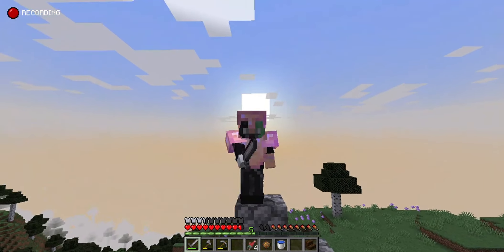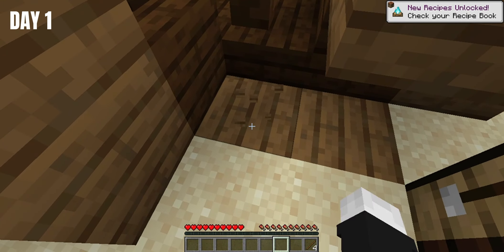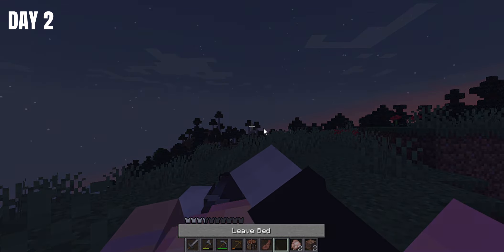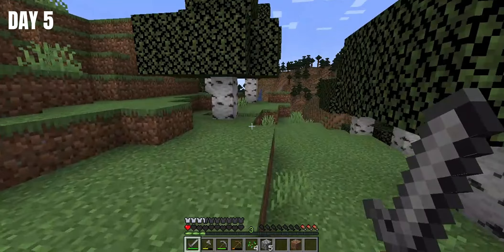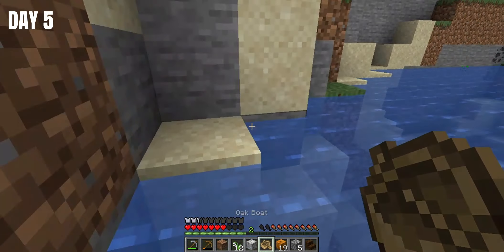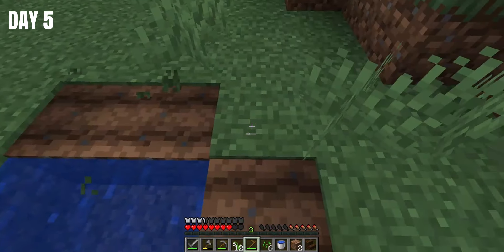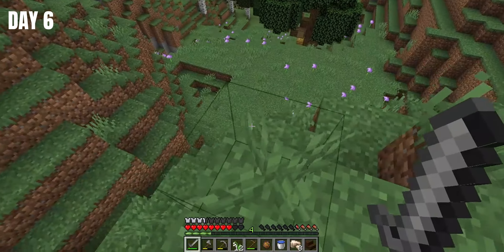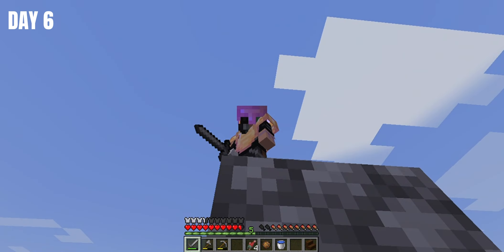100 Days of Building Challenge! | Days 1-7 | crypticfelix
This 100 Days challenge, I want to build everyday!
More Minecraft videos to come!